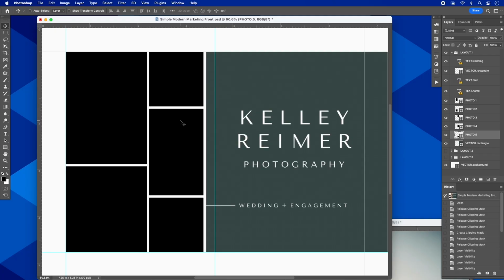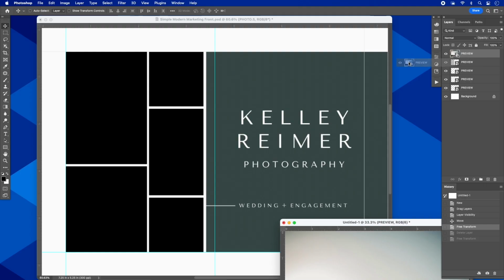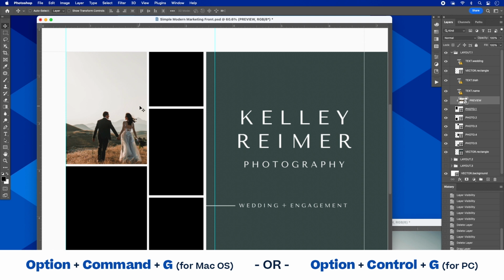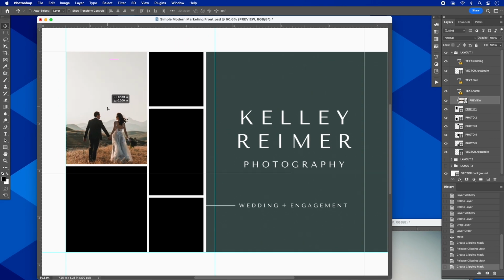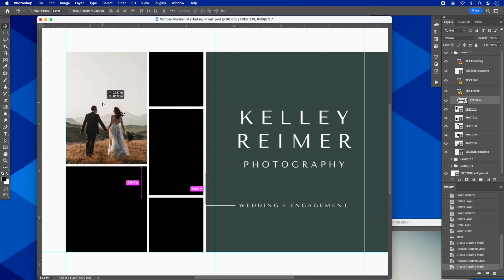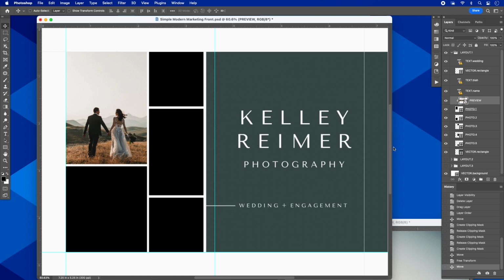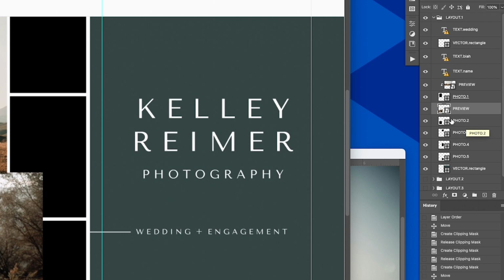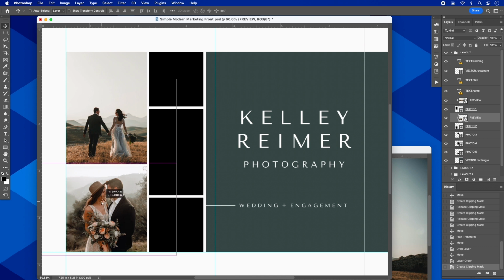Clipping Mask | Photoshop Tutorials | WHCC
Jed explains Clipping Mask basics in Photoshop and gives an in-depth walk through of how to prepare your files simply and thoroughly!. If you are designing your own layout for one of our products or have downloaded our free template designs, you’ve probably come across clipping masks!